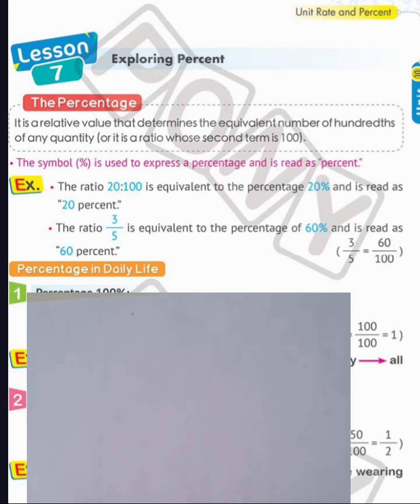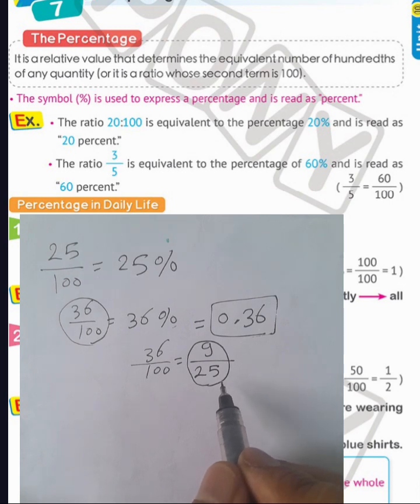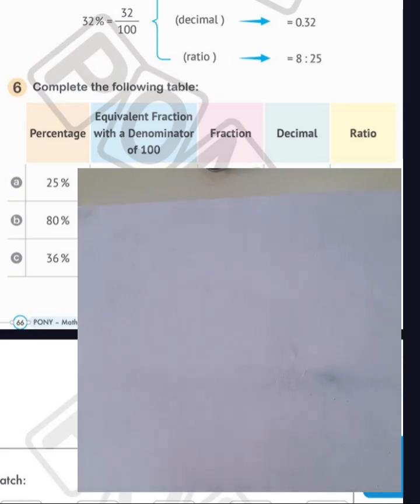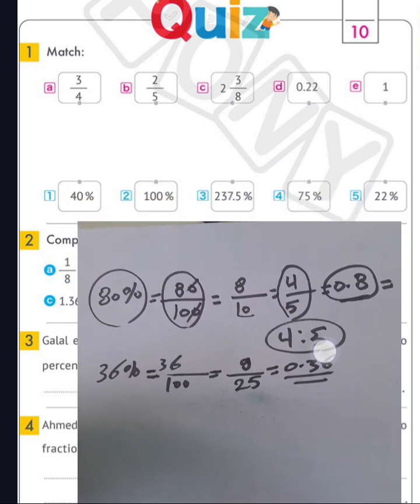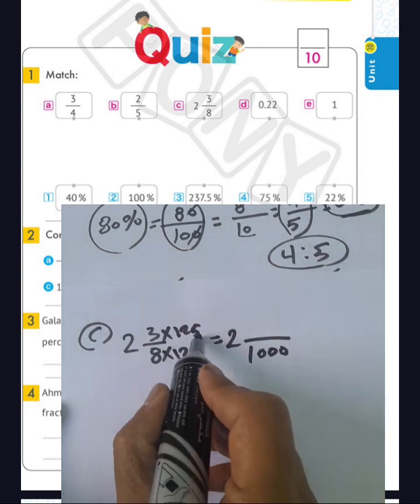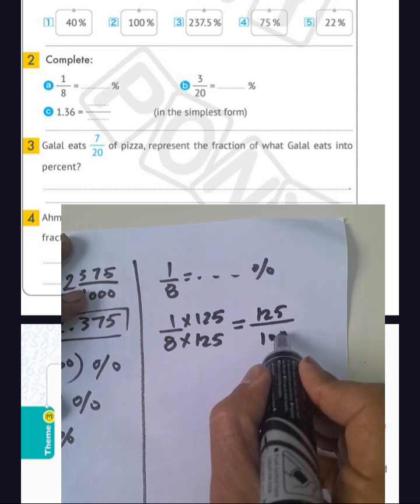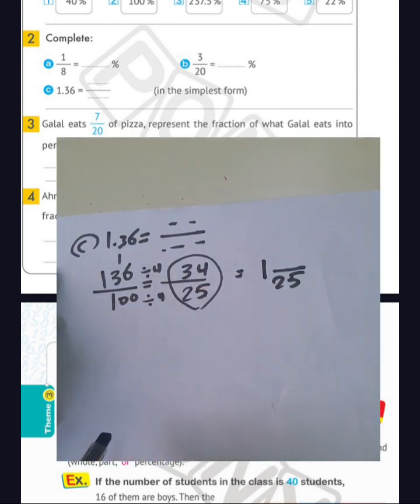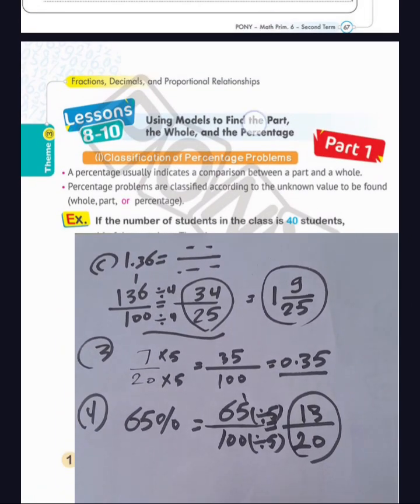ماث السادس الابتدائي percentage # the percent /unit / math/ السادس الابتدائي الترم 2 حل كتاب بوني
revision